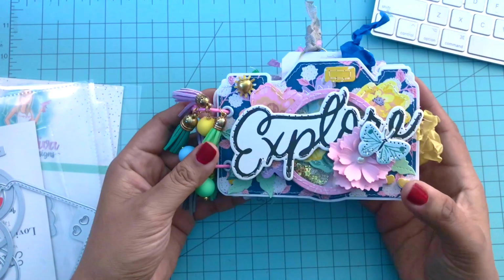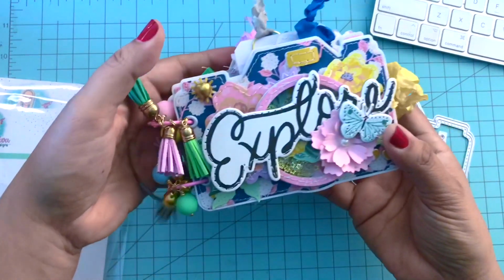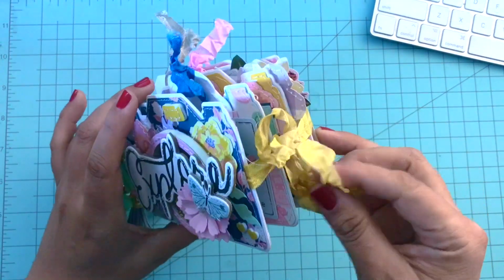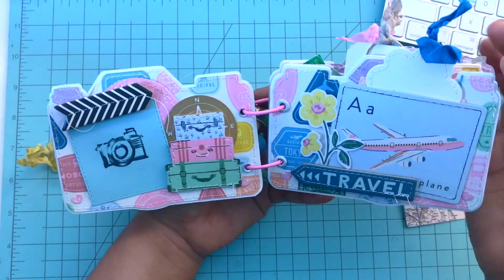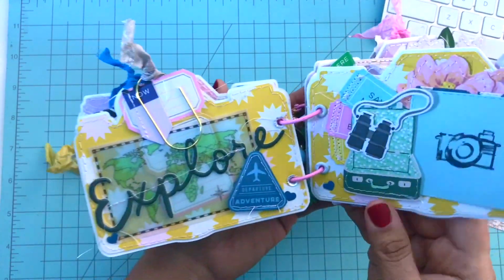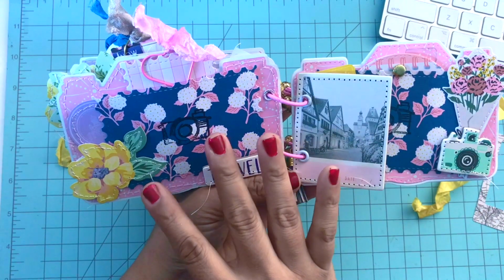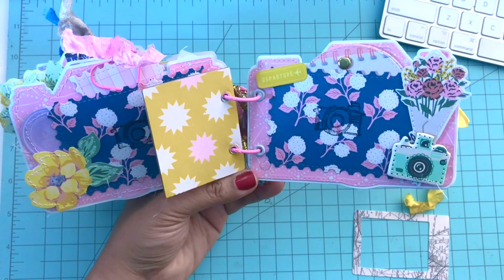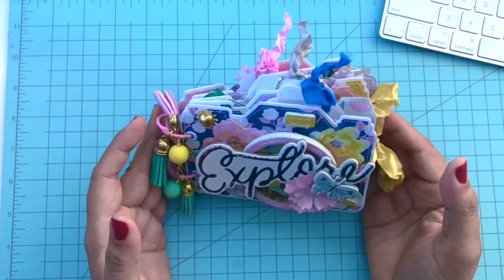Camera Shaped Mini Album ft. ScrapDivaDesigns New Die | Flip/Walk Through | Maggie Holmes Round Trip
🐝Be sure to pick out your dies soon!

Seam Binding Shop